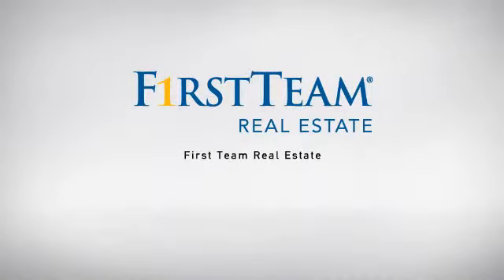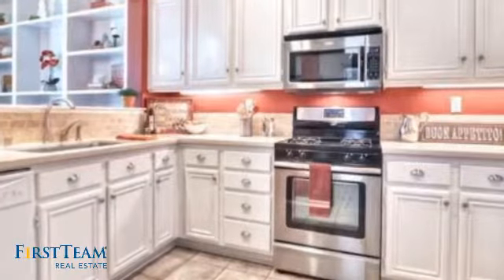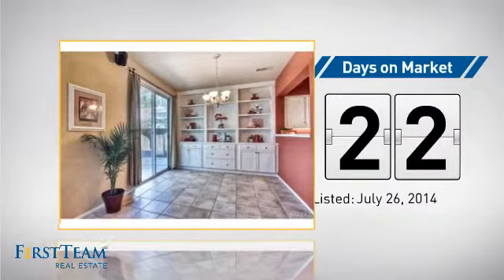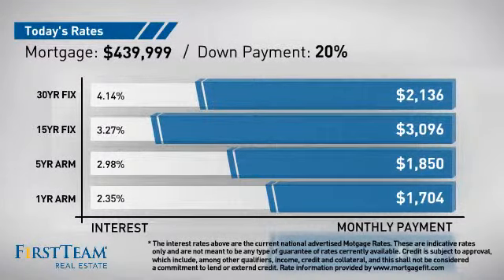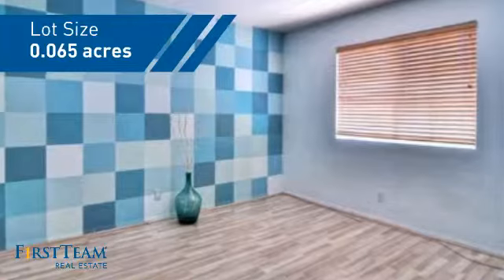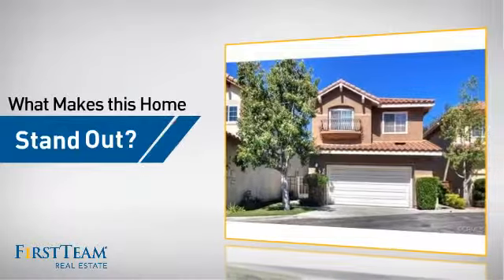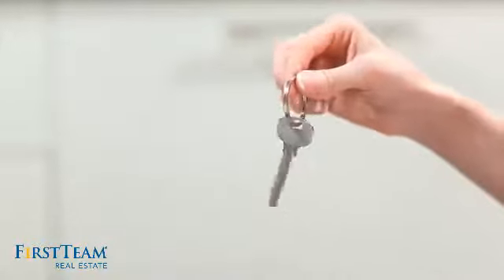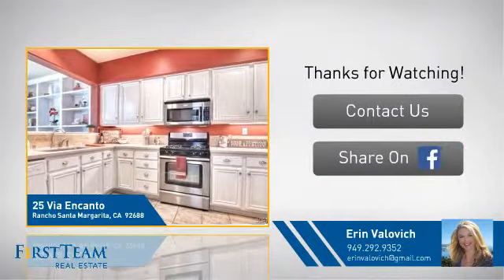25 Via Encanto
Honey, stop the car!! STUNNING desirable home in the heart of beautiful Rancho Santa Margarita. This residence, with generous sized front and backyards, and sophisticated touches, offers the feeling of resort living. Low maintenance in an intimate community tucked in a gorgeous area of RSM with mature oaks offering a canopy Privacy & style are the hallmarks of this exquisitely styled home. Open living space with a stone fireplace, walls of windows and stylish dining room. Gourmet kitchen with granite countertops, custom cabinetry, and absolute privacy. Oversized master suite PLUS a LARGE office/Bonus room or 3rd bedroom. Other features; vaulted ceilings, crown molding, decorator colors, and recessed lighting. 2 car oversized attached garage has an abundance of cabinets. Low HOA, fantastic schools and an awesome community will sell this home FAST!! Hurry, only one at this price!!